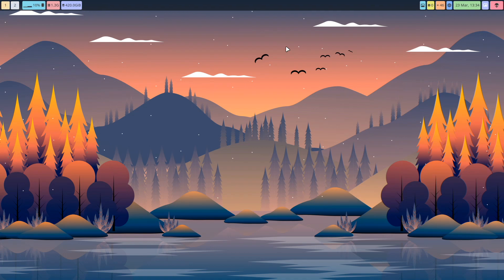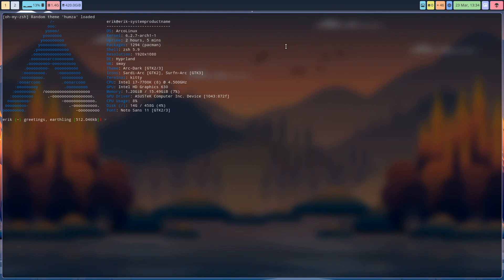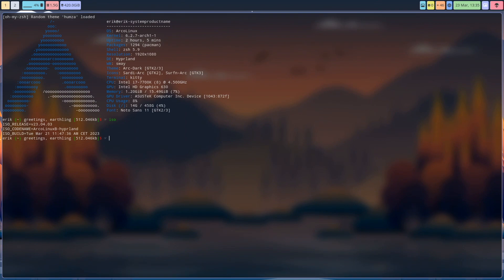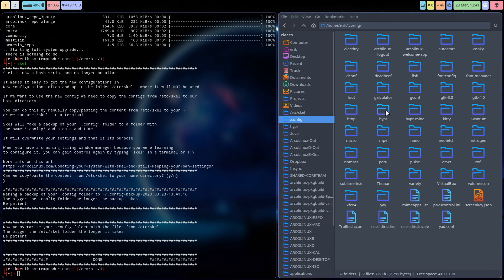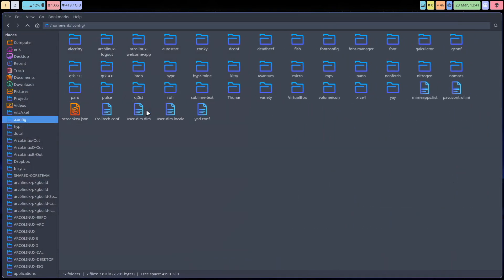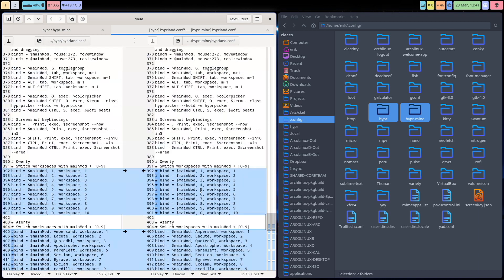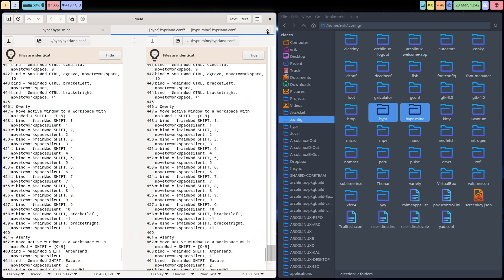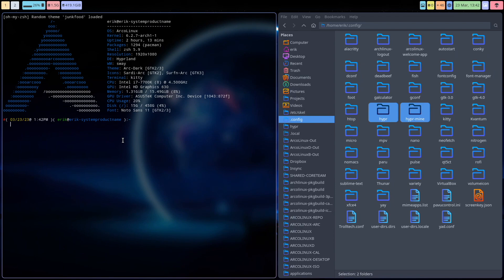ArcoLinux : 3385 Hyprland - WARNING - NEW APP - NEW CONFIG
We have created a new app and a new config.
make sure you get in these packages
arcolinux-hyprland-git-23.03-08
hyprland-dev-r2642.471ac474-1
do a skel and reboot